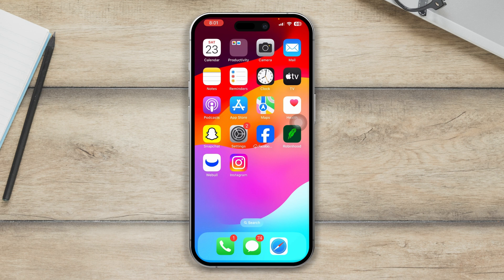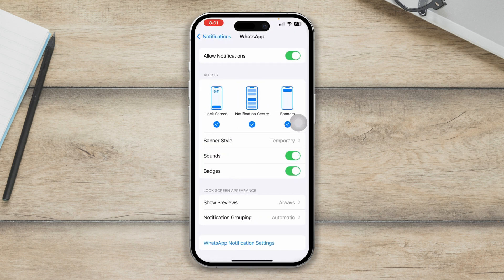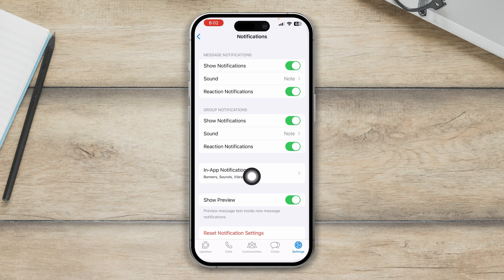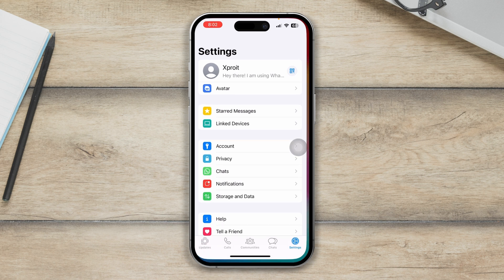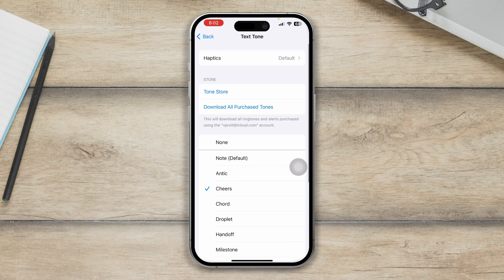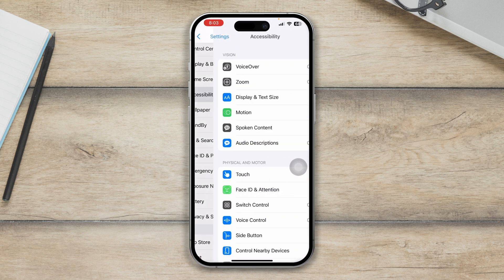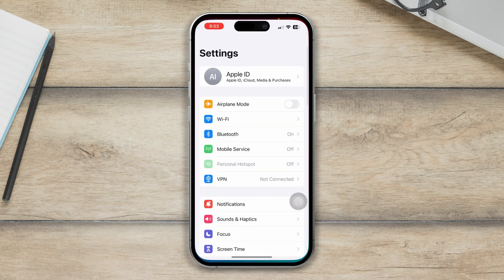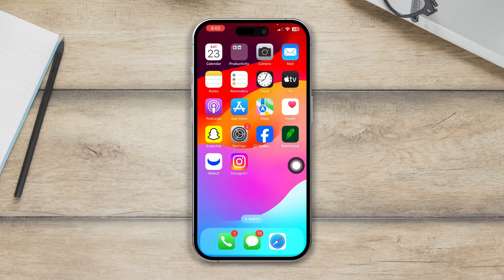Fix iPhone Notification Sound Issues after the IOS 17 update | No Sounds for notification on iPhone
🔋 Experiencing battery draining issues on iPhone iOS 17? 📱 You're not alone! In this video, we've got the ultimate solution to tackle those ""draining issues and get your iPhone back to its peak performance. ⚡

But that's not all – we've also received countless questions about sound issues after the iOS 17 update. 🎧🔇 Whether it's the sound vanishing after the iOS 17 beta, no sound at all, or problems with iPhone notification sounds, we've got answers for you. Learn how to troubleshoot and solve these sound-related woes effortlessly.

Join us as we dive into these common iOS 17 problems and provide you with easy-to-follow solutions that will have your iPhone running smoothly once again. Don't let the battery drain and sound troubles ruin your iOS 17 experience. Watch now and get your iPhone back on track! 🚀 iOS17 BatteryFix SoundIssues 🎉